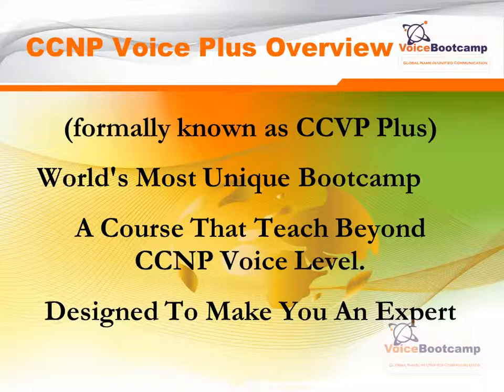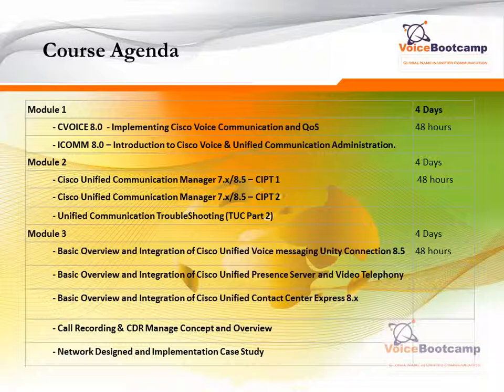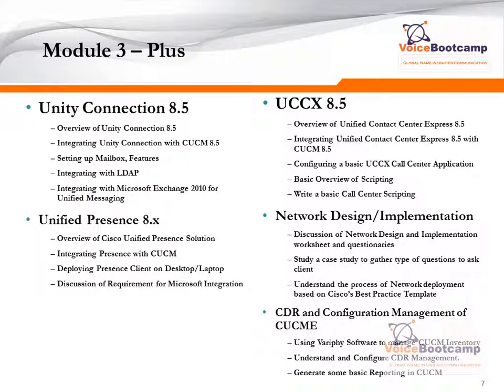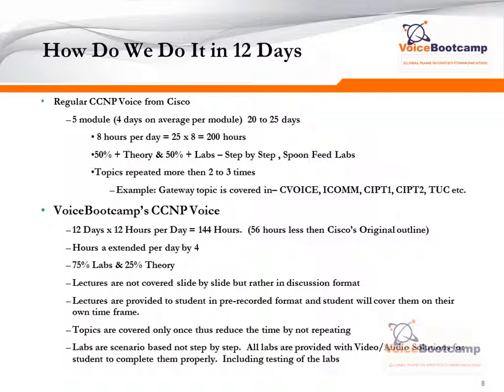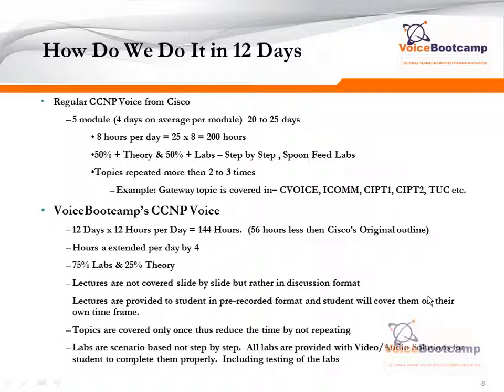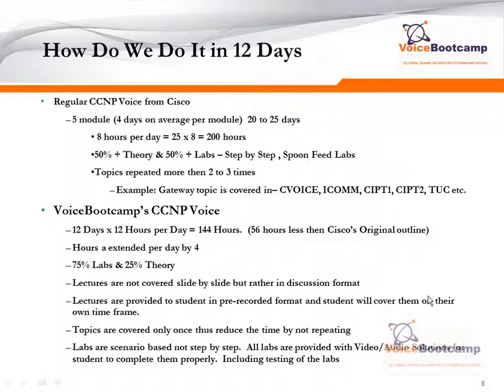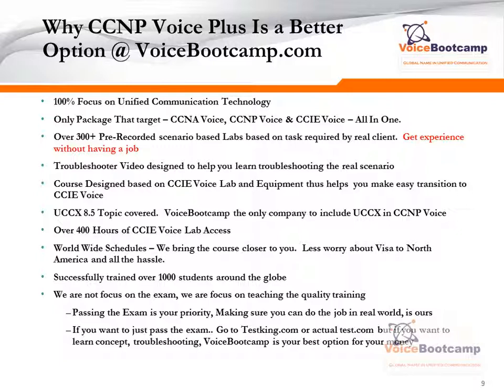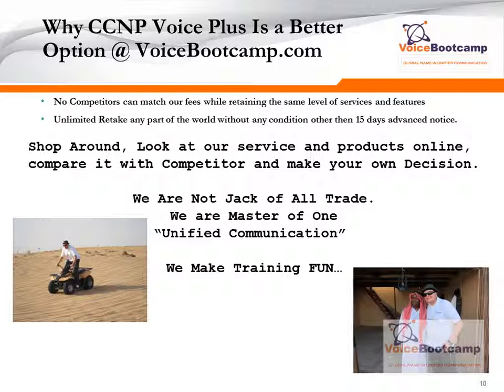CCNP Voice Plus Overview.mp4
Overview of World's Most Unique CCNP Voice Course & Package.